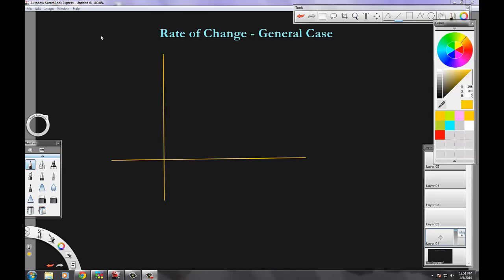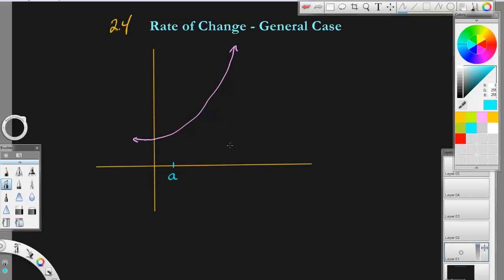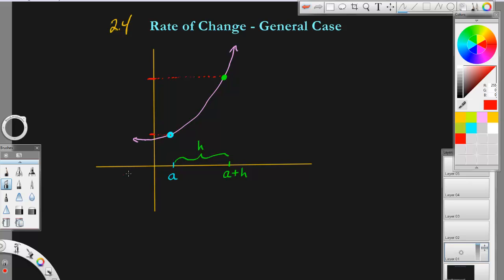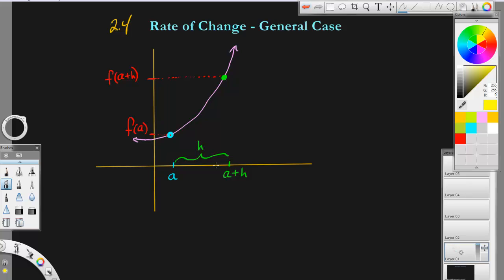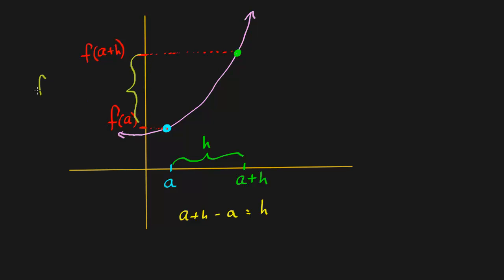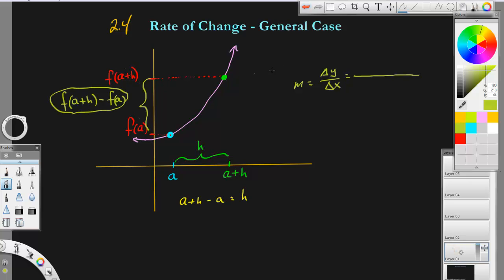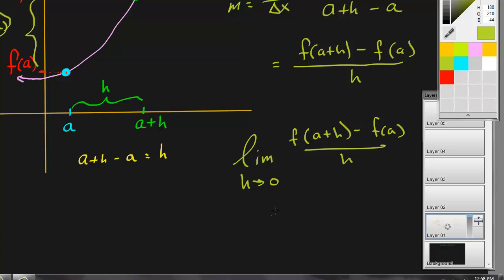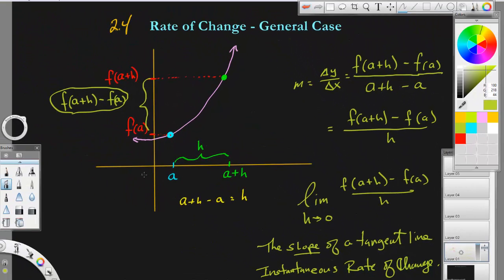calc 2.4 rate of change general case